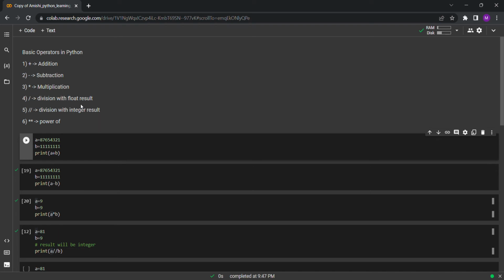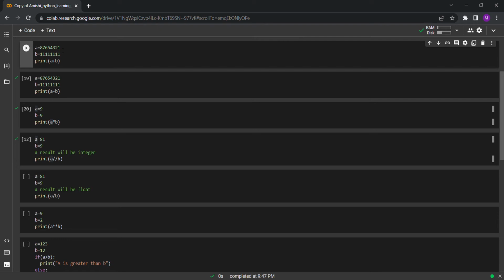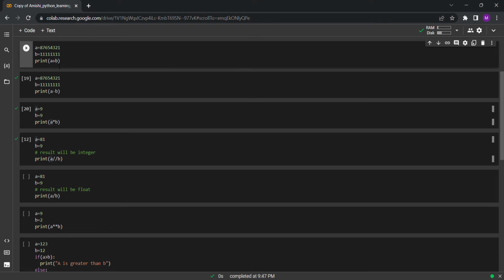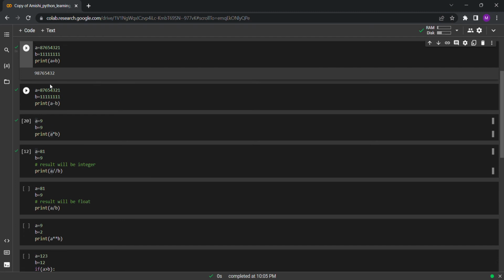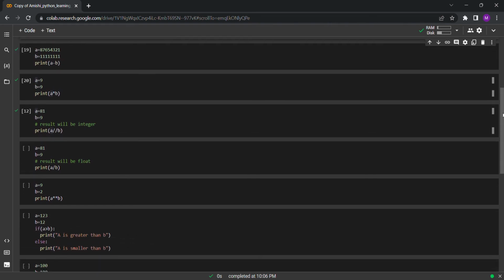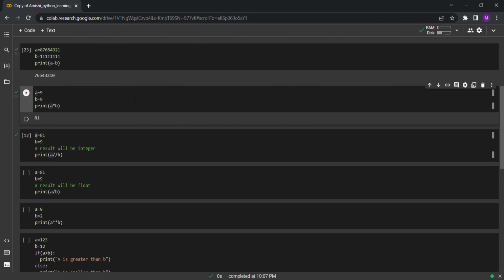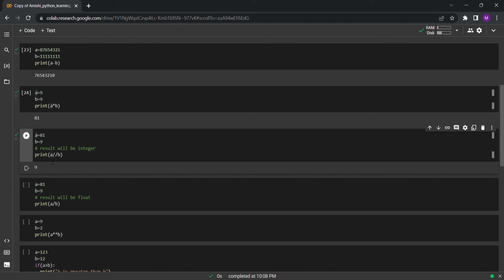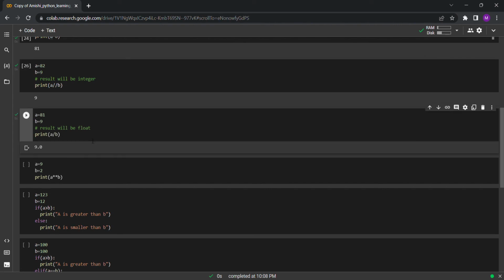Part1 - Learning Basic Python - Beginner Level - Arithmetic Operations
Learning basic python with Tech Mommy's Daughter :) I am 10 year old who love coding
The explanation is so easy, it can be understood by anyone including kids